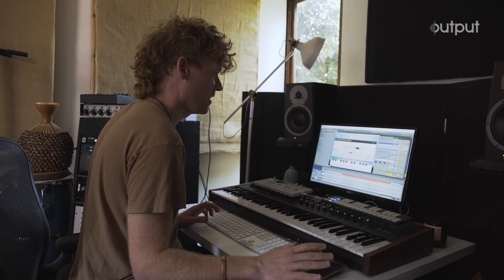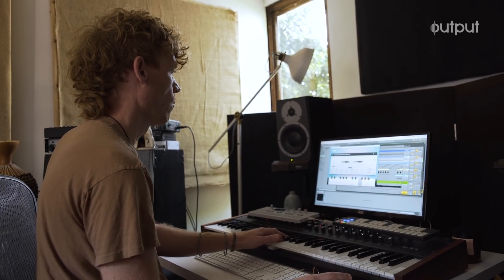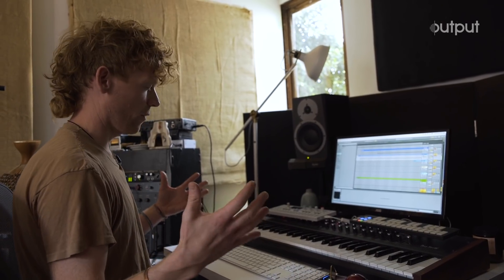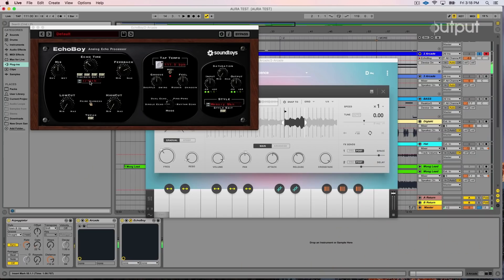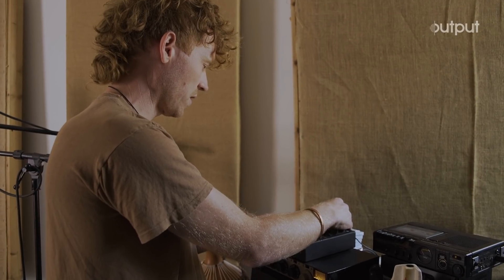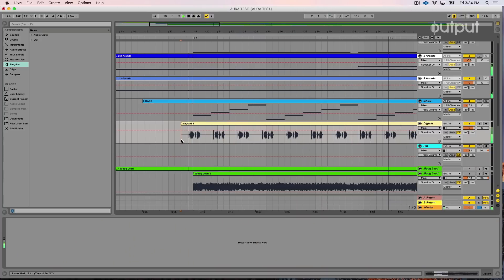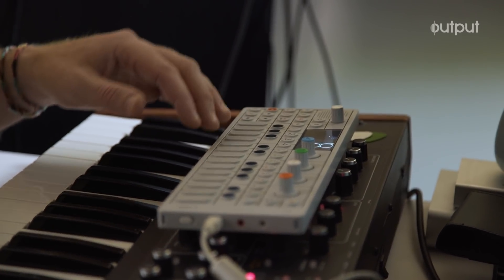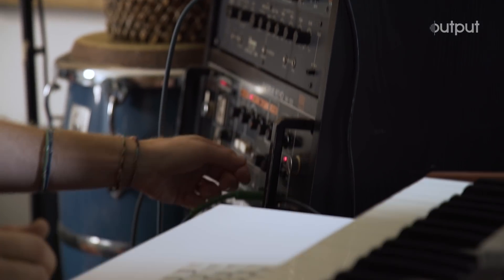Combining Digital And Analog With James McAlister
Composer & percussionist James McAlister (Sufjan Stevens, The Album Leaf) constructs a polyrhythmic track using effects on a lush pad with a myriad of analog gear.

James evolves two loops inside Arcade's AURA sounds "Ultraviolet" & "Incandescence" with his outboard gear by rinsing and repeating musical moments to generate new ideas.

Explore new sonic worlds each month with ARCADE's 15+ product lines and constantly evolving curated sounds.

Come try it for 30 DAYS FREE.